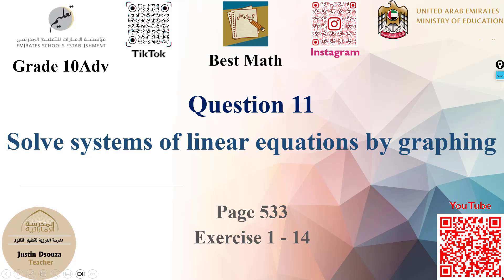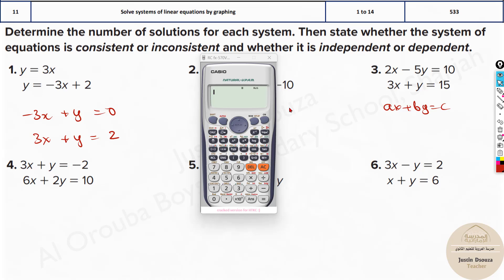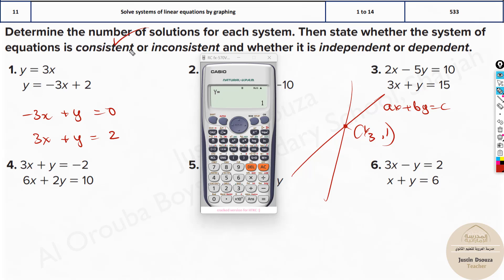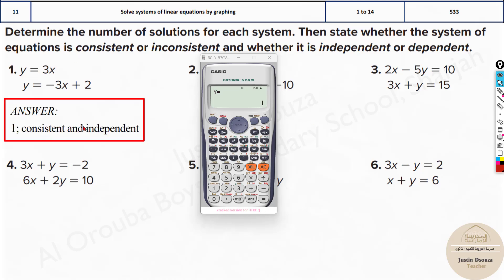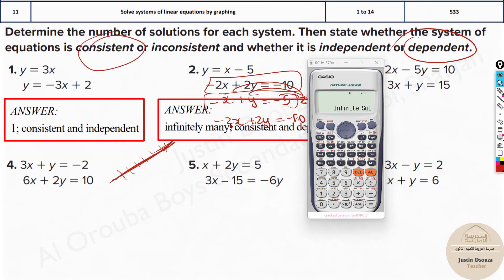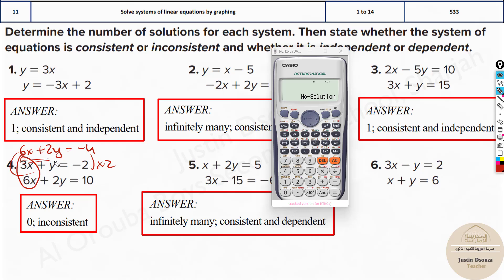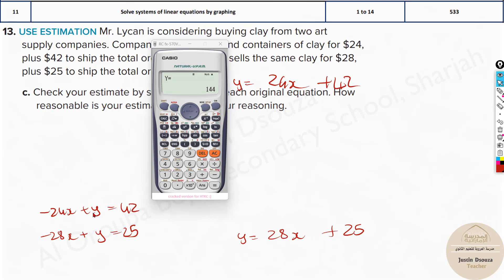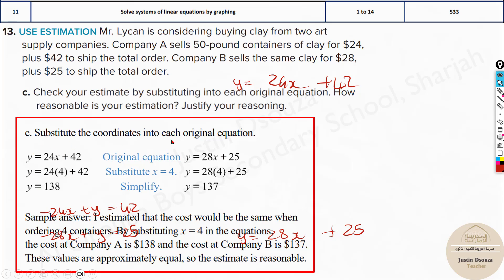Solving systems of linear equations | Q11 P1 | 10A | EoT2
G10A Question 11 Solve systems of linear equations by graphing